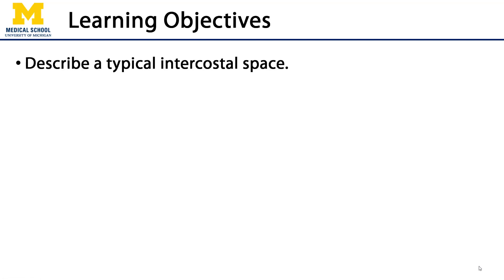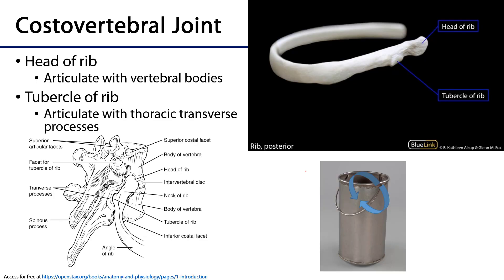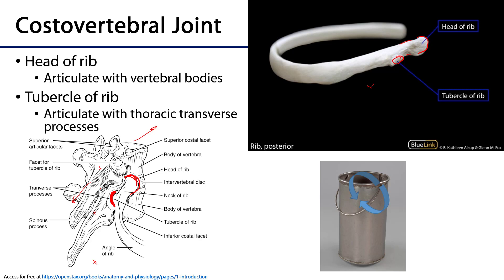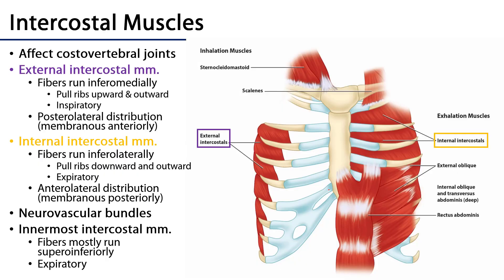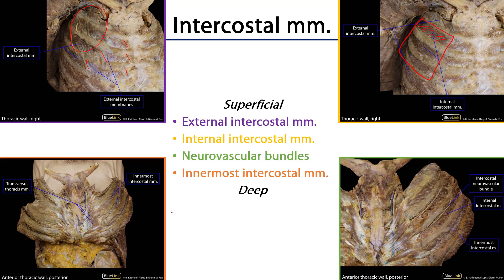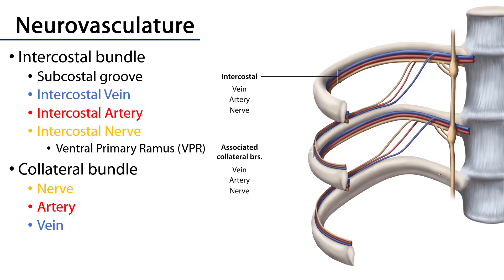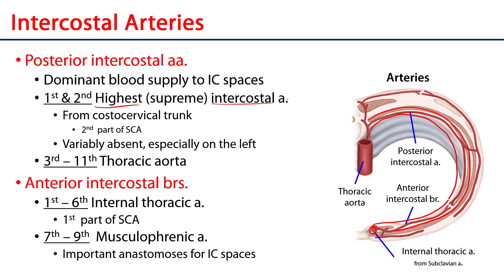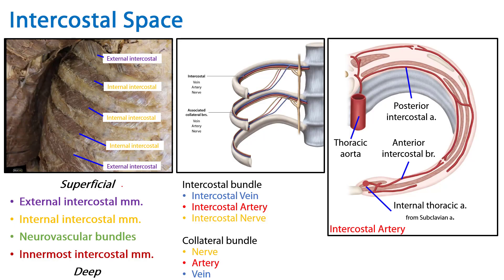Intercostal Space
Dr. Glenn Fox describes the intercostal space of the superior mediastinum in relation to the learning objectives for the First Year Medical Anatomy course at the University of Michigan.